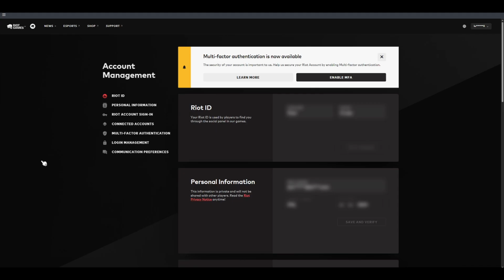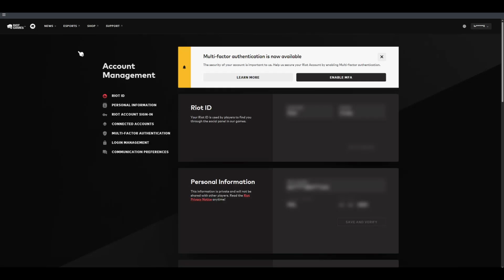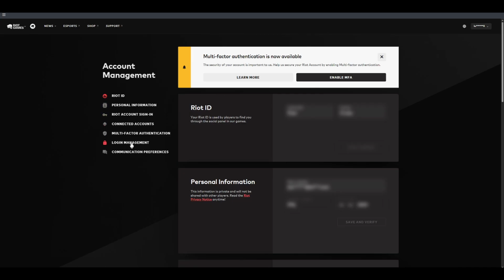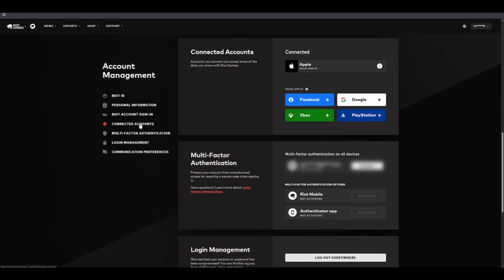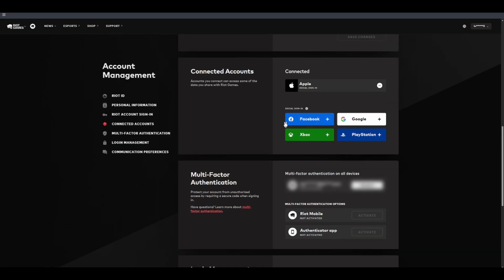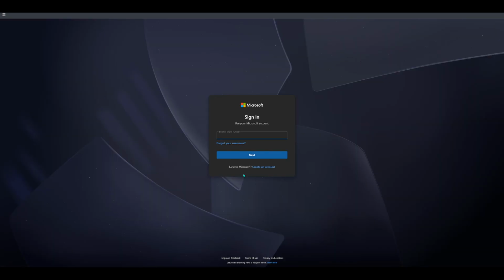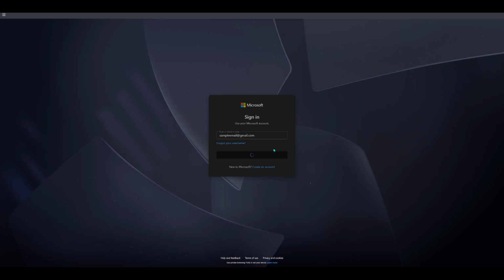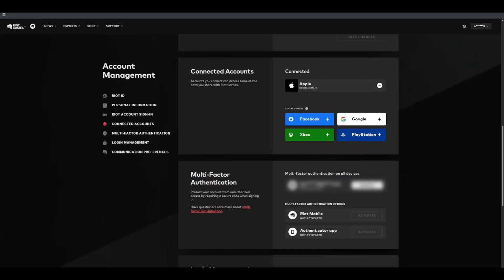How to Connect Your Xbox Account to League of Legends | League of Legends 2025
Learn how to link your Xbox account to League of Legends for cross-platform play and easier account management. Step-by-step instructions to connect accounts, sync progress, and enjoy seamless gameplay.